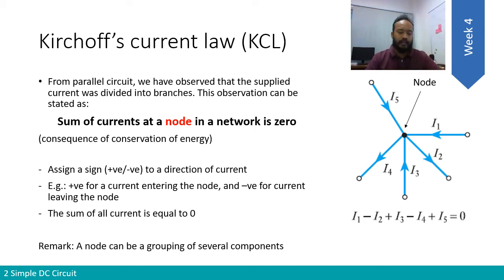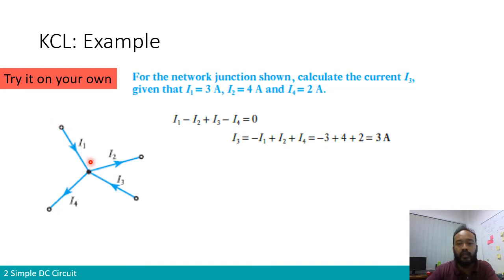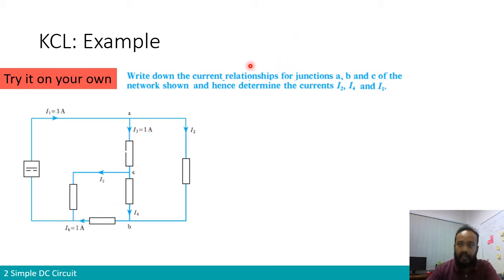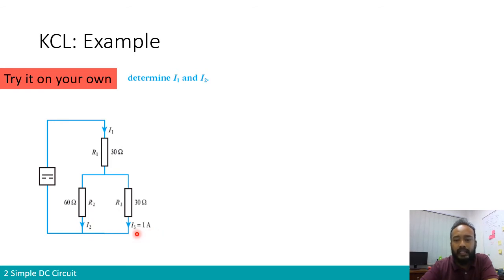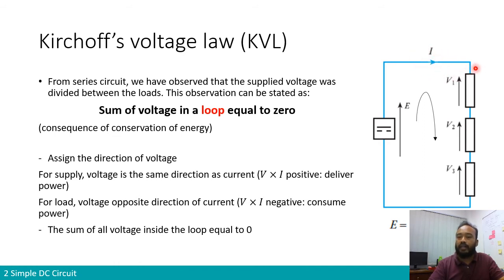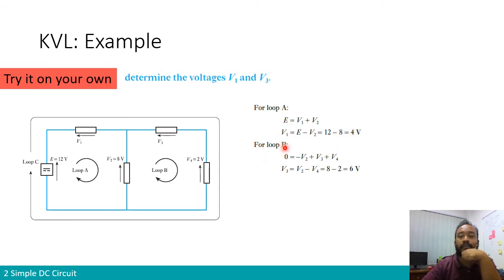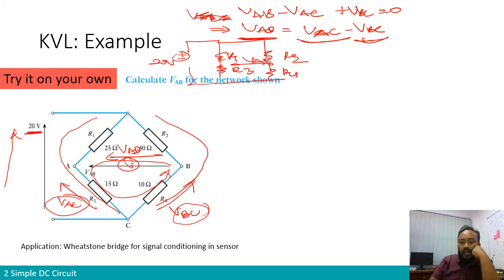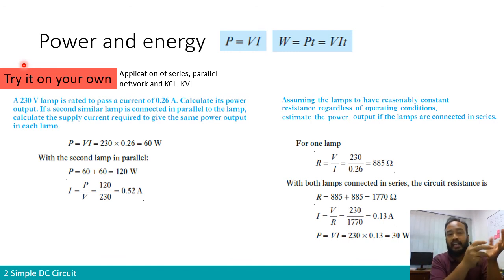DRP1522 - KCL and KVL